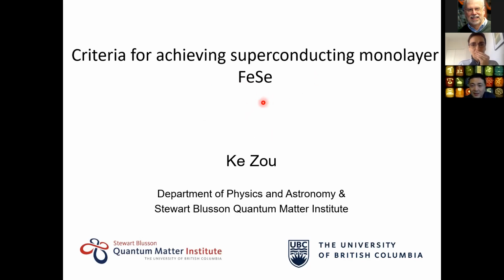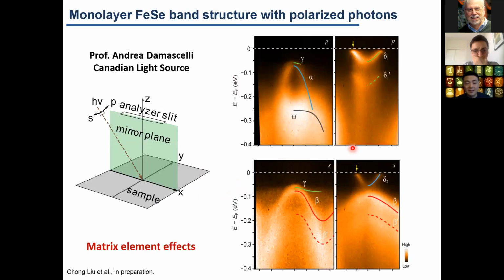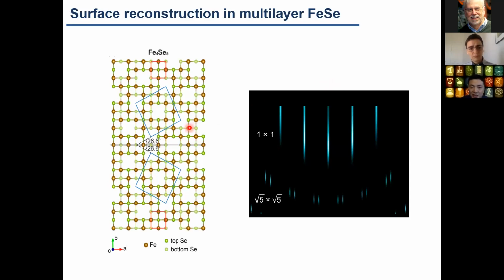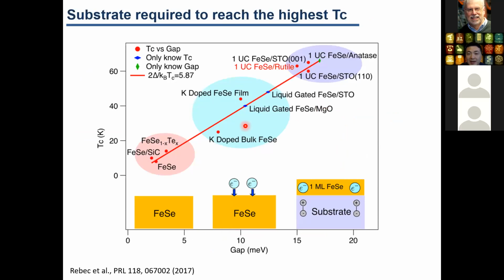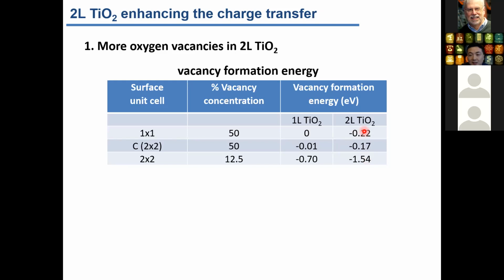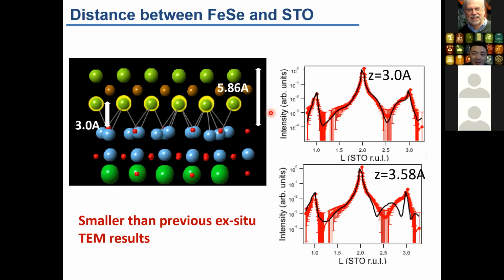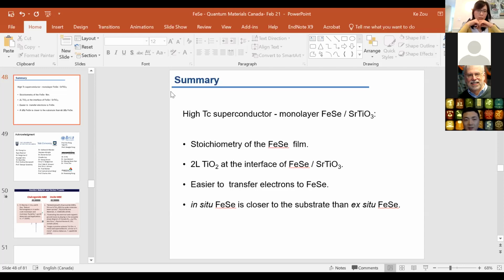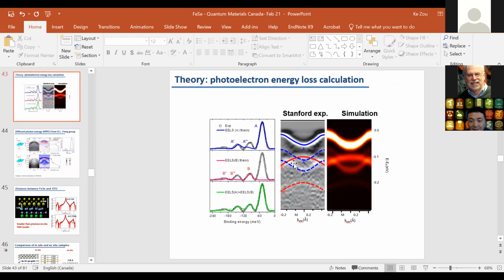2021 Feb 16 Ke Zou Criteria for achieving superconducting monolayer FeSe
Ke Zou,

Department of Physics & Astronomy and Quantum Matter Institute, University of British Columbia.
Tuesday, February 16, 2021 (GMT -05:00)
11:00 Western standard time
14:00 Eastern standard time

Criteria for achieving superconducting monolayer FeSe,

Monolayer FeSe on SrTiO3 substrate has an enhanced superconducting transition temperature Tc than bulk FeSe. The superconducting samples can only be grown by molecular beam epitaxy with tens of hours’ post-growth annealing. We adjust the film stoichiometry by depositing additional small amounts of Fe atoms. The monolayers become superconducting after the Fe deposition without annealing, and show similar superconducting transition temperatures in transport measurements. The annealing process in essence removes Fe vacancies and the additional Fe deposition serves as a more efficient way. Through a complementary analysis of scanning transmission electron microscopy and in situ surface x-ray diffraction, we resolve the atomic-scale structure of the FeSe/SrTiO3 interface with a double TiO2 layer presented. ab initio calculations reveal a stronger tendency for electrons to transfer from an oxygen deficient SrTiO3 surface to FeSe when the double TiO2 layer is present. The interfacial coupling together with the stoichiometry of FeSe film has been well-accepted as necessary criteria for the enhanced superconductivity.

R. Peng, K. Zou, M. G. Han, S.D. Albright, H. Hong, C. Lau, H. C. Xu, Y. Zhu, F.J. Walker, C.H. Ahn, “Picoscale structural insight into superconductivity of monolayer FeSe/SrTiO3”, Science Advances, 6, 15, 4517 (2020).

C. Liu, and K. Zou, “Tuning stoichiometry and its impact on superconductivity of monolayer and multilayer FeSe on SrTiO3”, Physical Review B, 101, 140502(R) (2020).